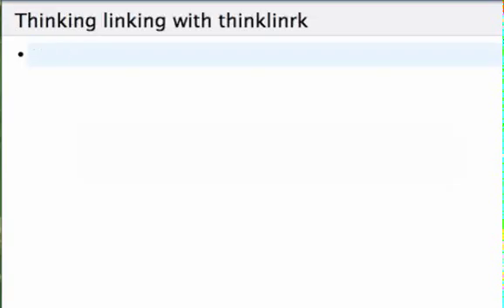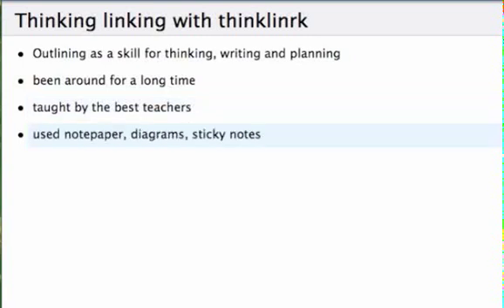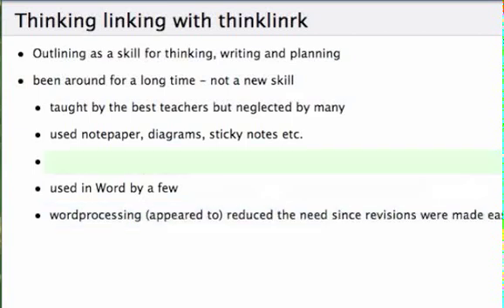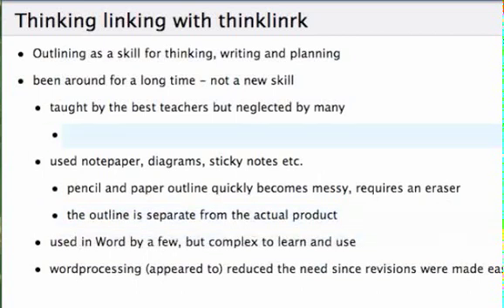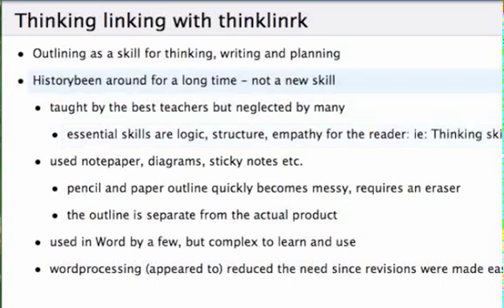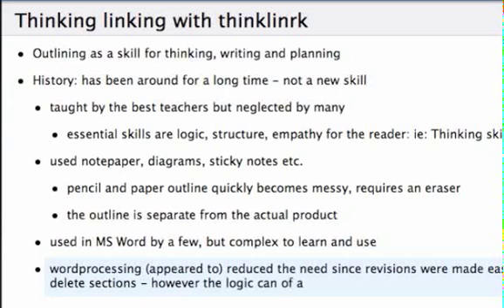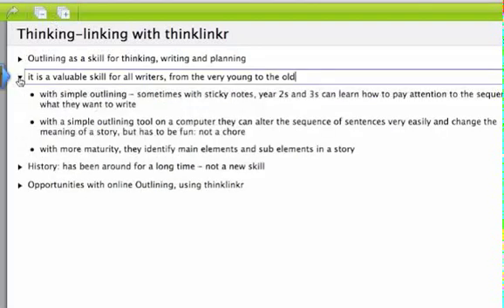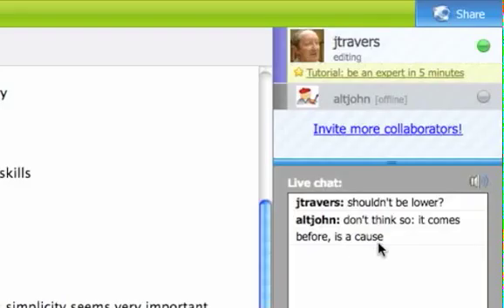Teaching Outlining with Thinklinkr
thinklinkr is the first online outlining tool and has great promise for teachers. Outlining is a longstanding skill that should be taught to students planning writing or any other project. It has always been a tedious and messy task that gets in the way of starting to write. Wordprocessing has probably made people think that having a good outline is less important because the wordprocessor allows such flexibility to move elements around. A very simple tool like thinklinkr makes outlining very simple and fun to do. The collaborative function moves into another realm all-together, allowing teachers and groups of students to work together to get the structure of their writing organised.